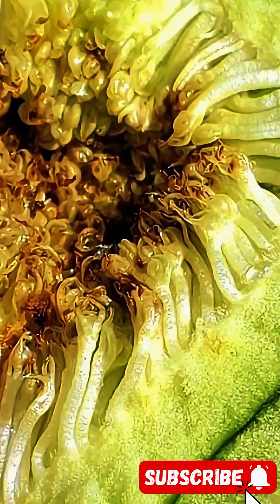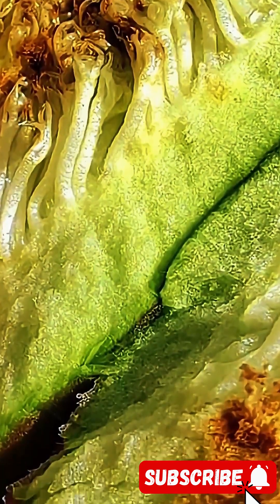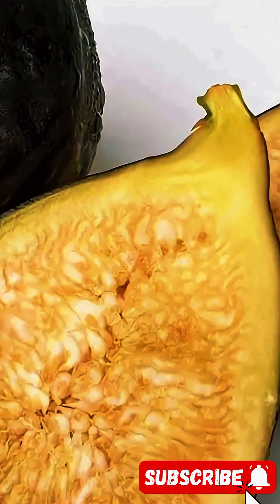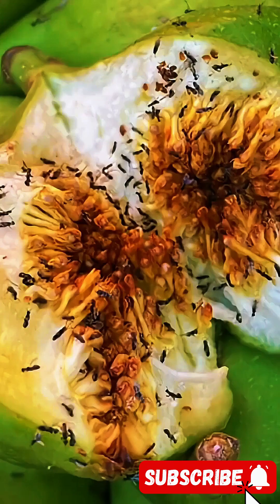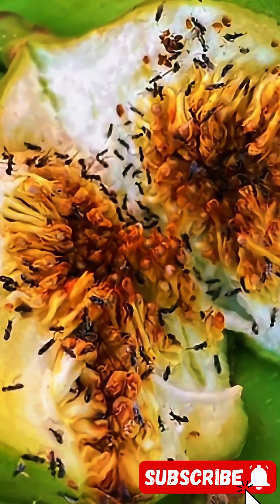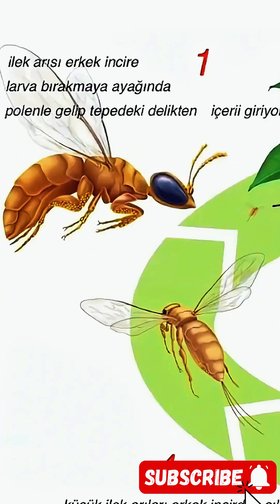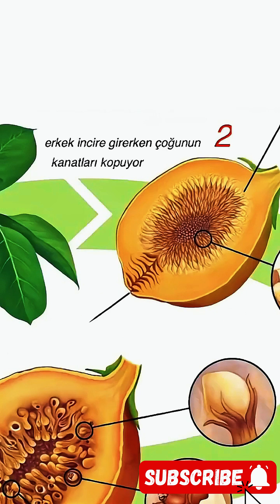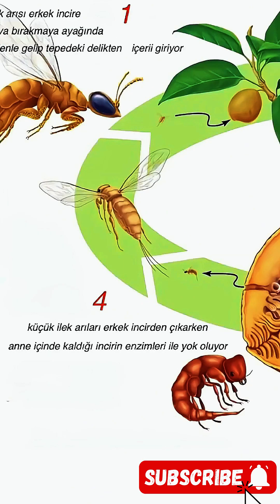Flies That Pollinate Figs Are Dying Inside Them—So What Are We Eating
We examine the unique taste of figs and this intriguing process that affects your health step by step! In our video, we provide detailed and visual explanations of:
How the small guests known as “flies” that pollinate figs work,
Why they die inside the fruit during pollination,
Why you don't need to worry about dead fly remains.
In addition, the video answers frequently asked questions such as:
Additionally, in the video,
you will find answers to frequently asked questions such as,
“Is it harmful for flies to die in figs?”
and “What is the fig pollination process?” and learn the essential information about this topic.